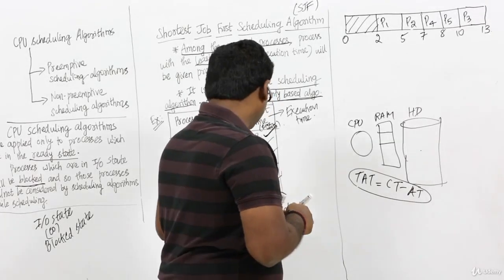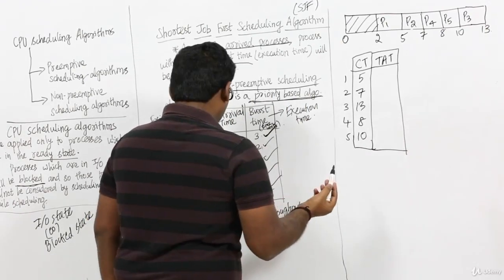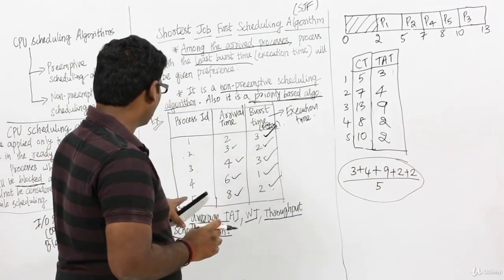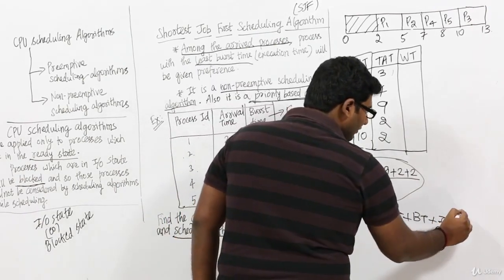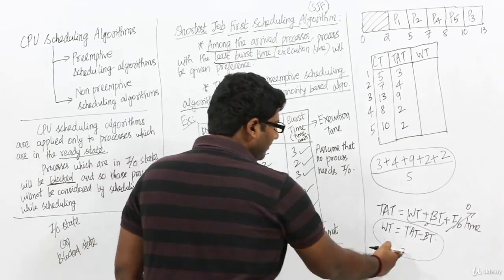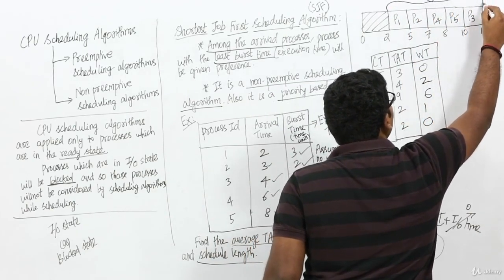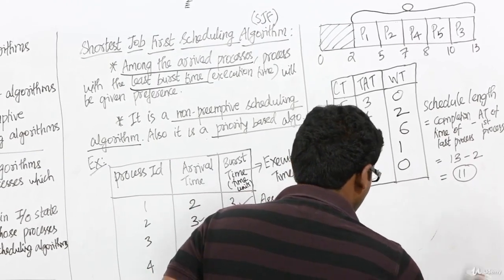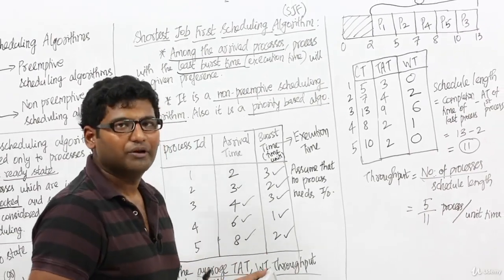5 SJF Example 1